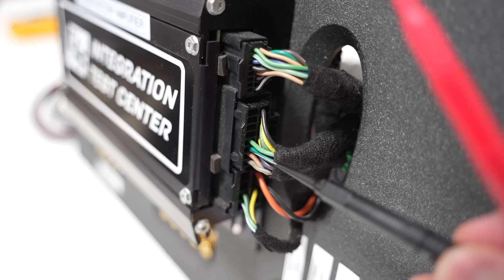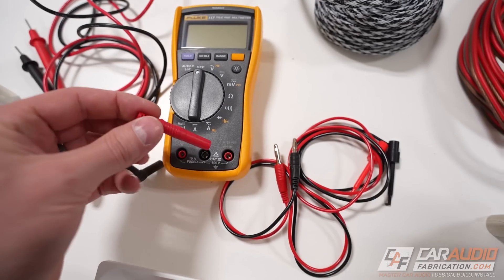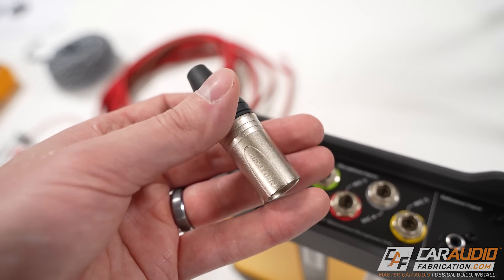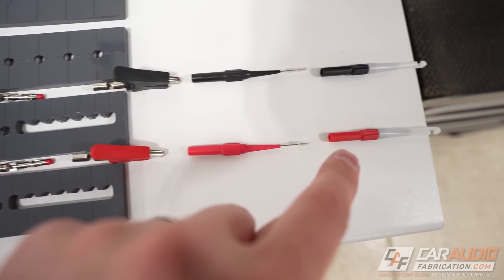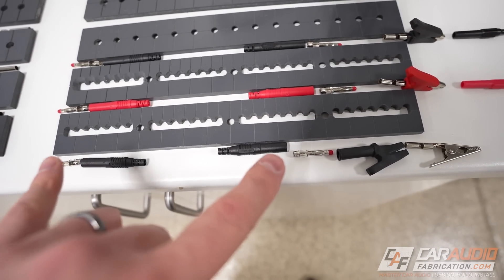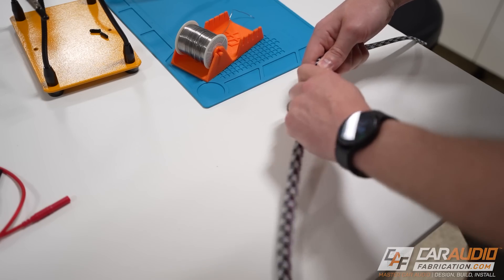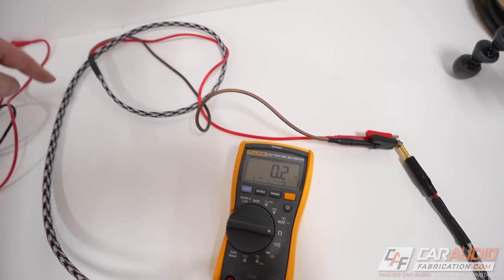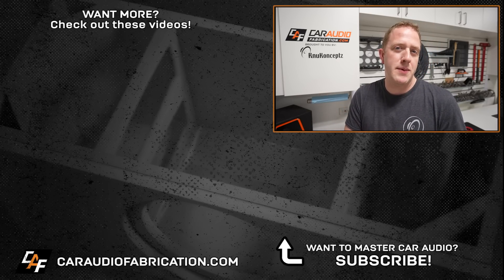Making Car Audio TEST PROBES! Measure a system with ease!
When installing a custom car audio system we usually need to measure the electrical signal of various parts of gear. From measuring an OEM amplifier frequency bandwidth, to measuring a speakers impedance, having a set of custom made test probes can help us connect easily and interface with our multi-meter or test device.  In this video we build our own test probes!

✔️ Needle Probe Tips
✔️ Male Insulated Plugs
✔️ Female Insulated Plugs
✔️ XLR Terminal
✔️ TRS Terminal
✔️ Alligator Clips
✔️ Hook Clips
✔️ Piercing Clip
✔️ Other tool recommendations

Use of information from this video is at your own risk.